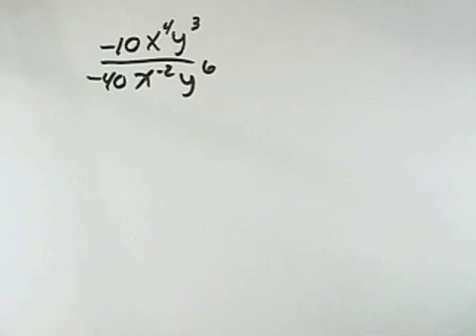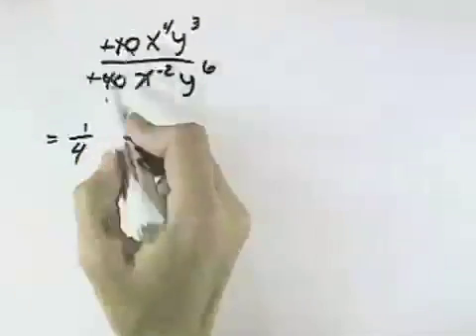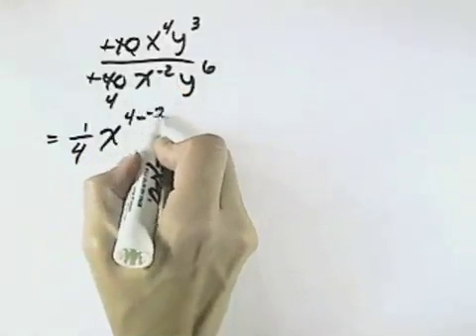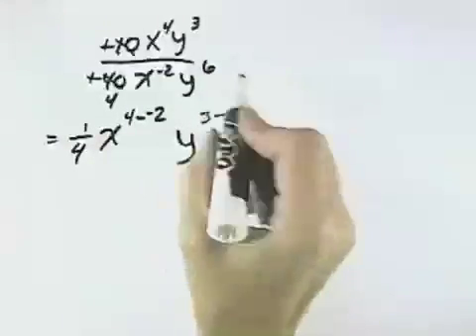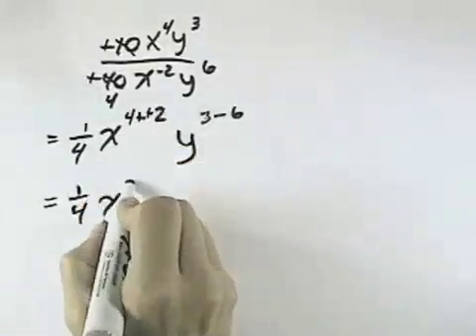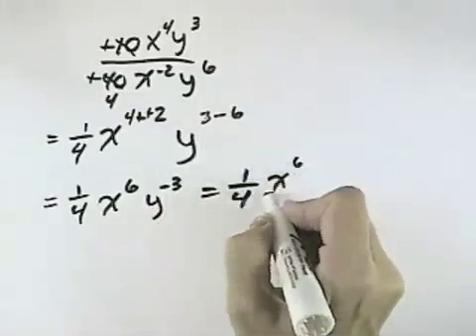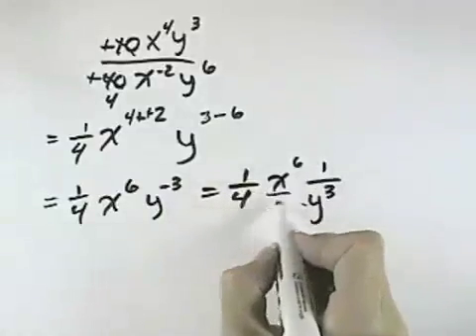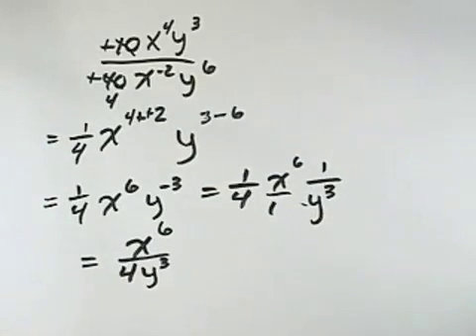Blitzer Intermediate Algebra for College Students Ch 01 Ex 35